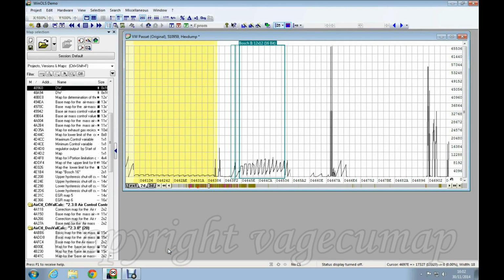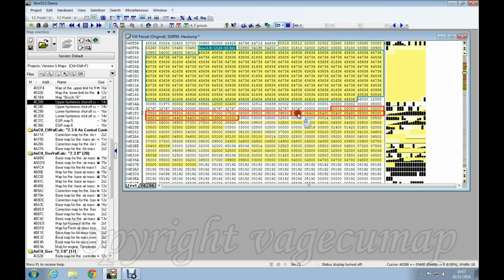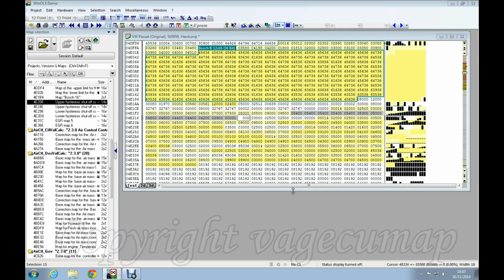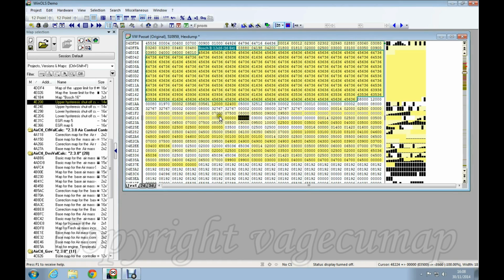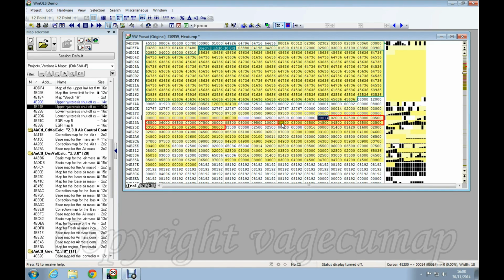EGR delete EDC17 wm